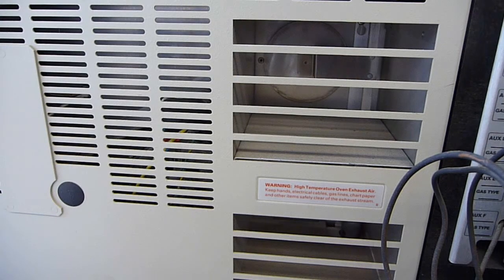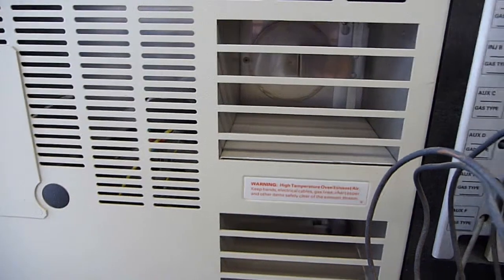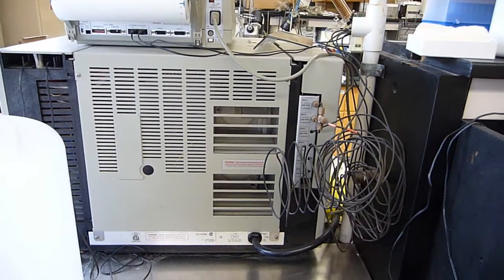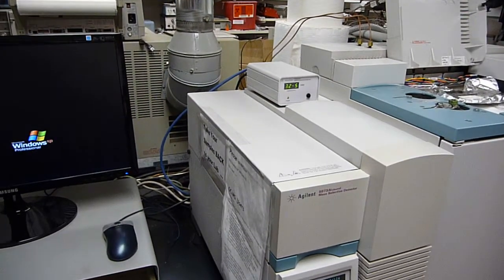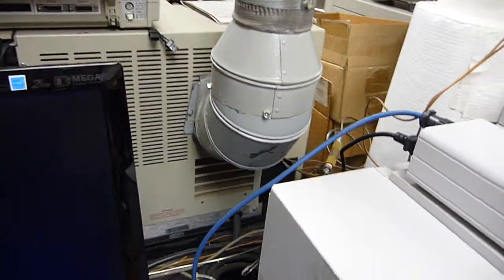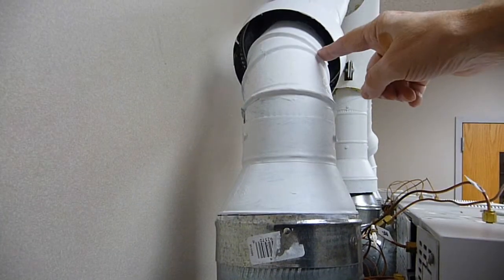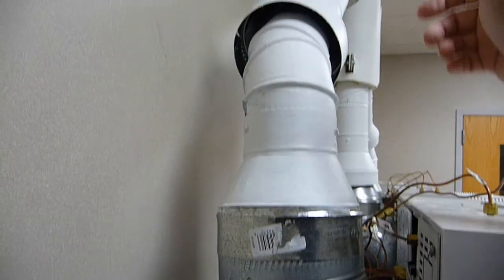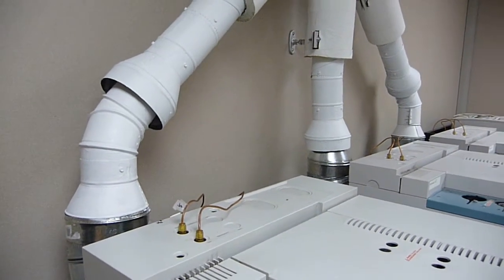Practical GC/MS Quick Video .. DUMP the HOT Air out of the room w/ Oven Exhaust Deflector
Multiple GCs in one room dumping hot oven exhaust air INTO the room can make that room's environment uncomfortable. Commercially available 6 inch and 4 inch duct components can be used to effectively (and inexpensively) deflect the hot exhaust into the return air portion of the ventilation system in many cases.  Quick videos are 100 seconds max intended as a virtual "snapshot" introduction to a subject ... a longer, more detailed video is  available.